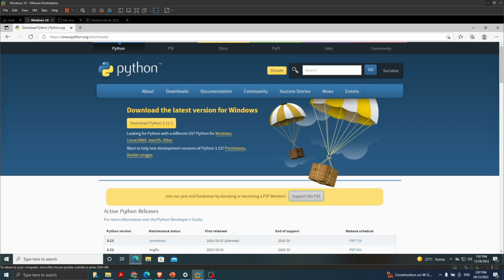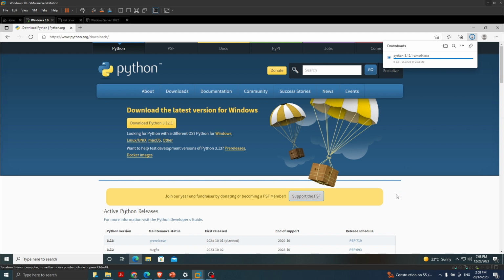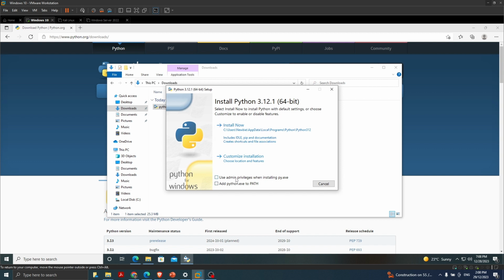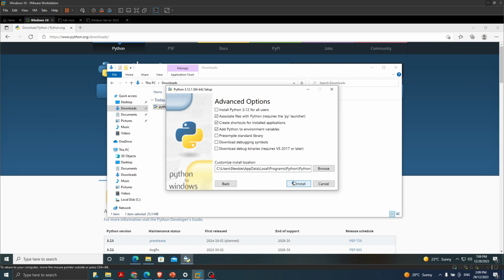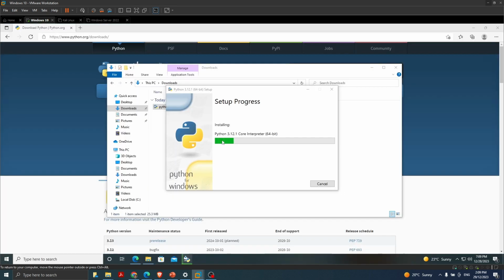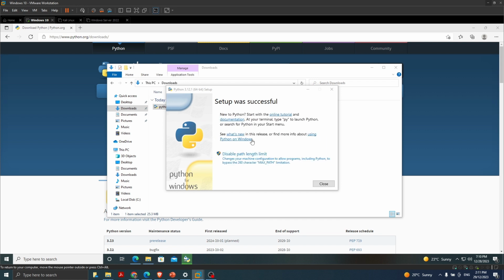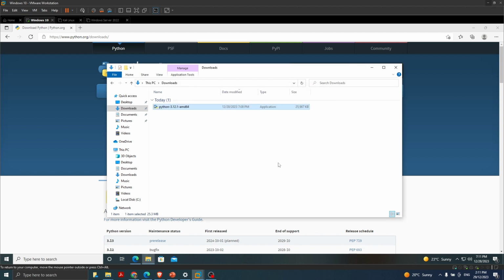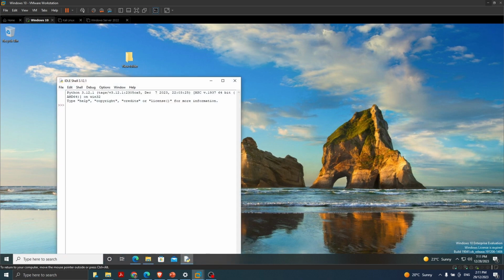Python installation on Windows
In this video, we are going to install Python on Windows based computers.